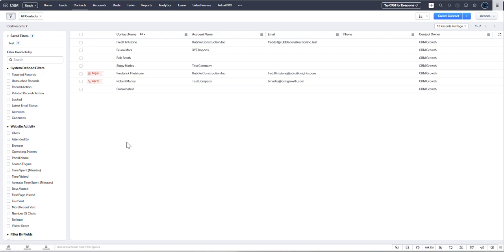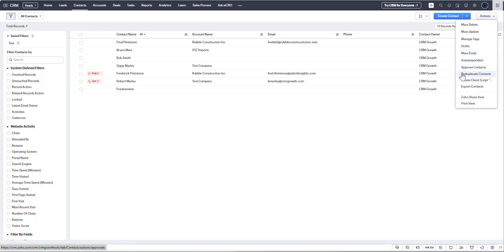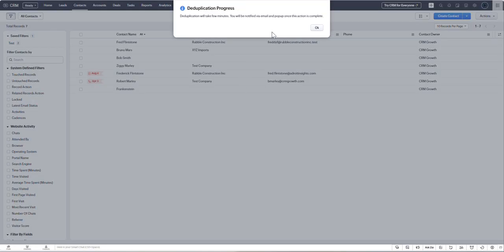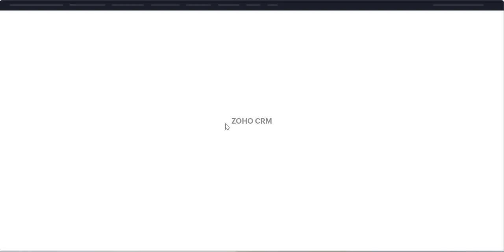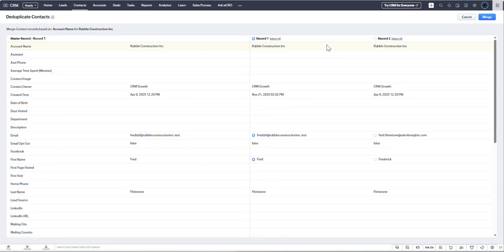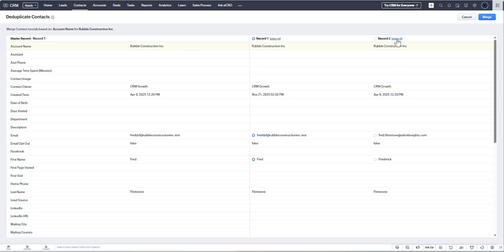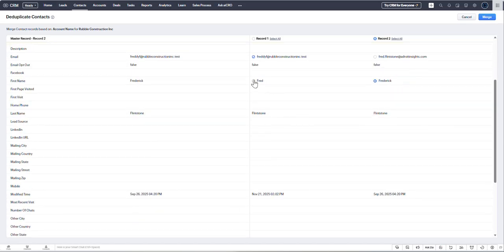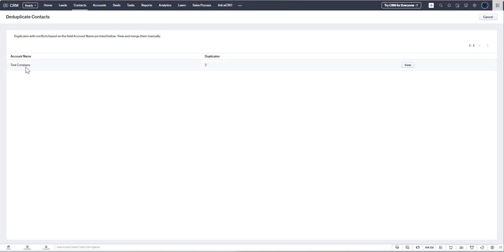Merging Duplicate Contacts in Zoho CRM